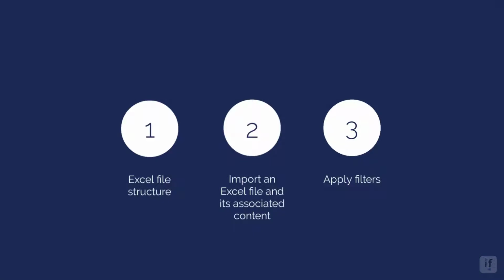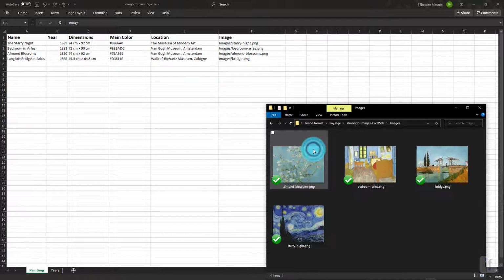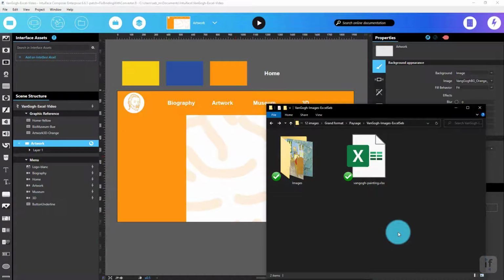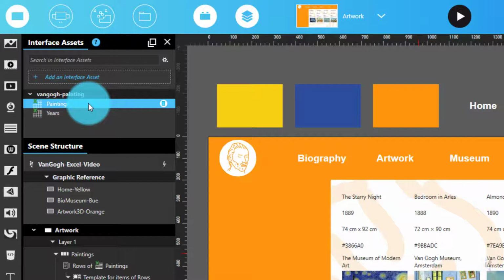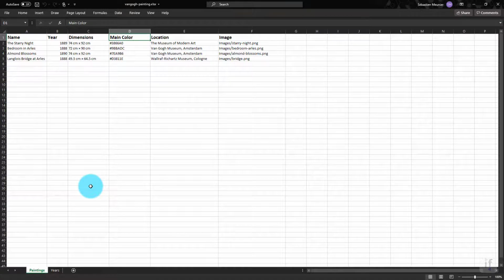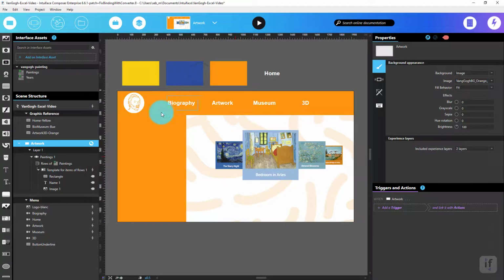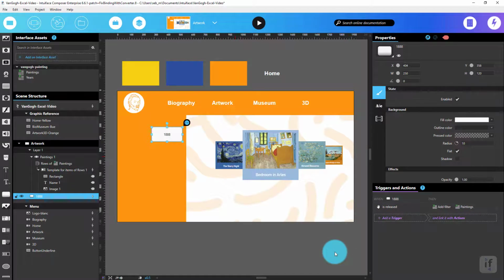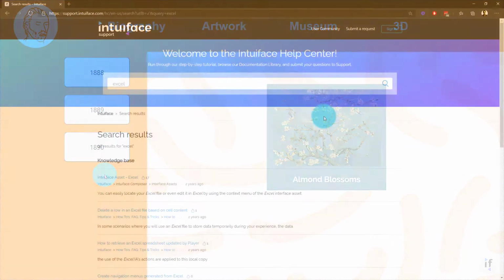Connecting to the world - Excel: locally storing data outside of an experience